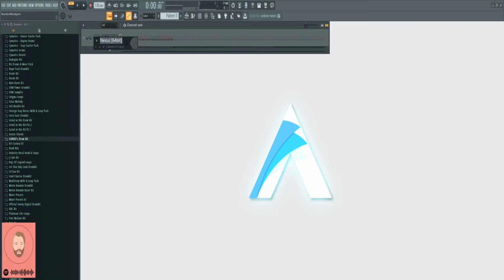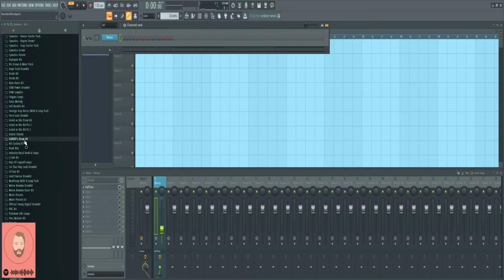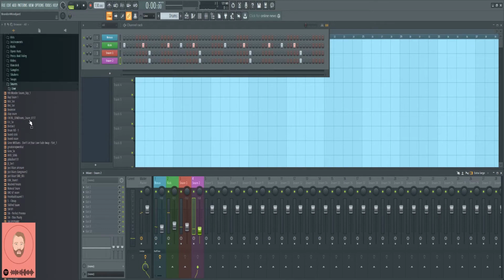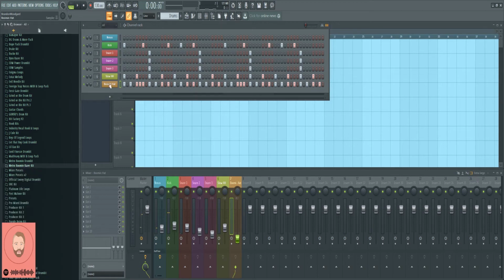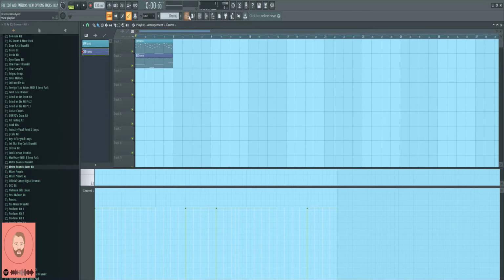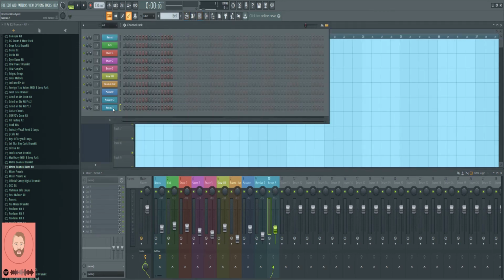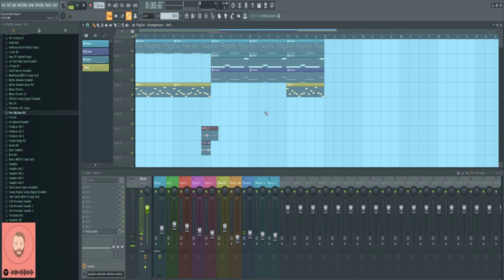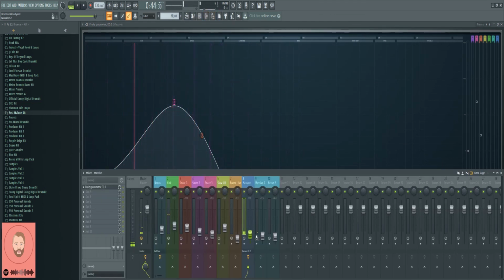How To Make A Basic Trap Beat On FL Studio 20